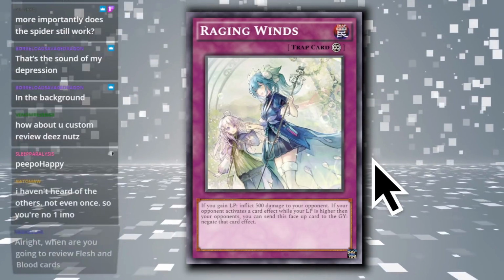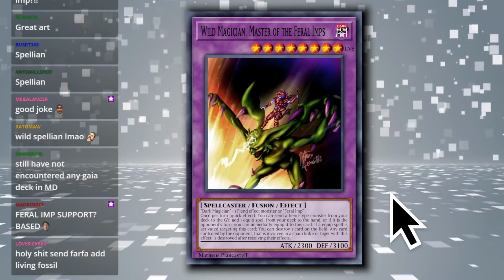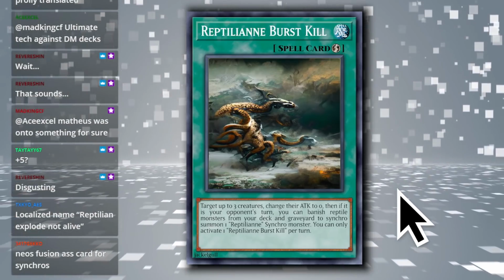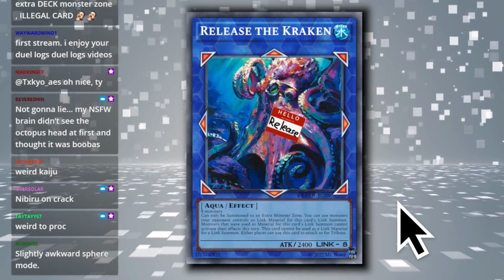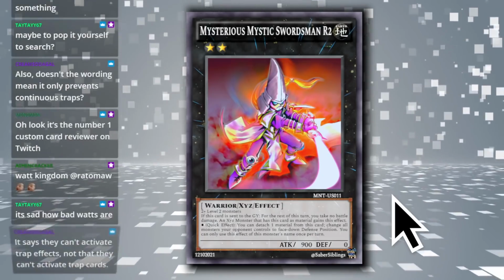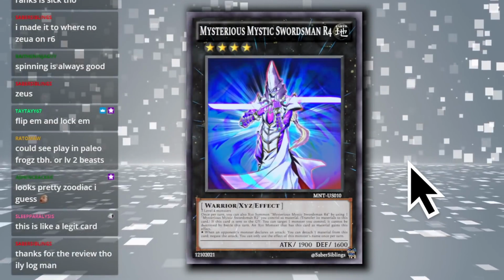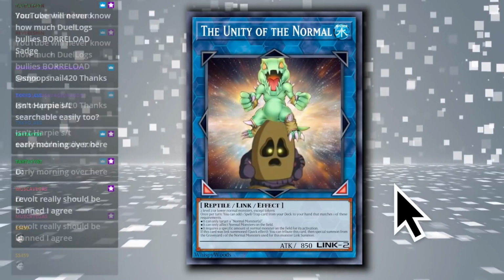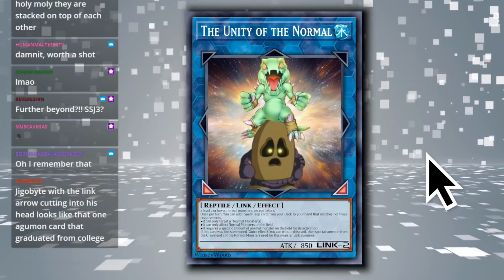Reviewing Your Custom Cards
5th best custom card reviewer